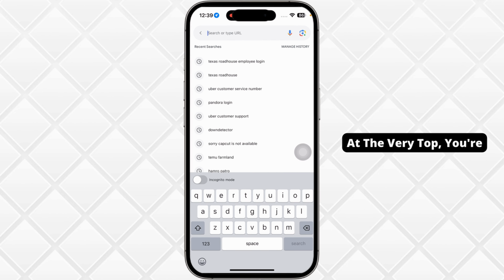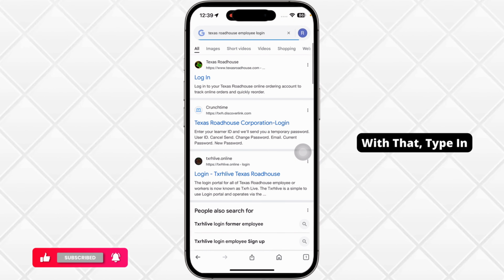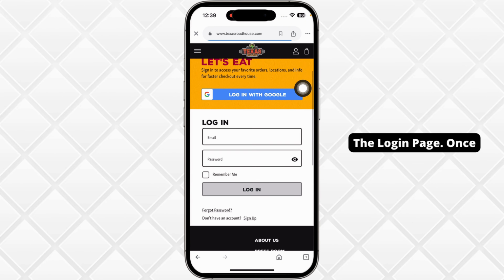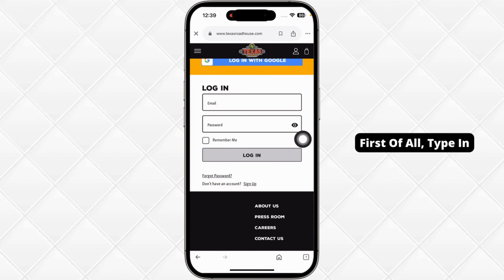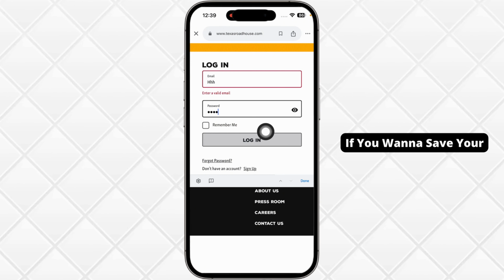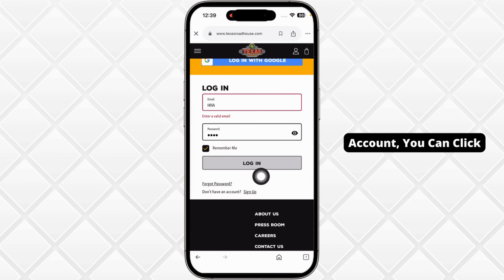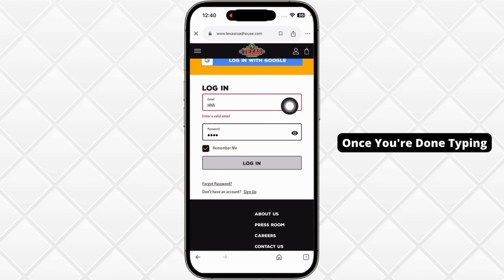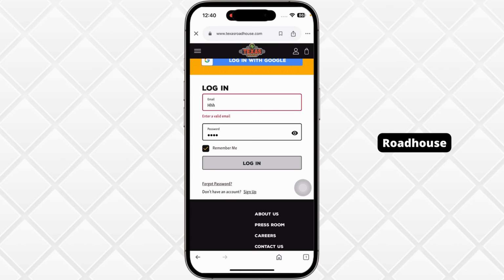How To Login Into Texas Roadhouse Employee Account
Are you a Texas Roadhouse employee looking to log in to your employee account? This step-by-step guide for 2025 will help you access your account to view your work schedule, payroll, benefits, and more. Follow these simple instructions to log in securely and troubleshoot any login issues.

What You'll Learn in This Video:

How to access the Texas Roadhouse employee login portal.
Steps to log in with your username and password.
How to reset your password if you’ve forgotten it.
Keywords for SEO Optimization:

Accessing your Texas Roadhouse employee account is essential for managing work-related tasks and staying updated. This guide ensures you can log in seamlessly and resolve any potential issues.

Chapters:
0:00 - Introduction
0:10 - How To Login Into Texas Roadhouse Employee Account